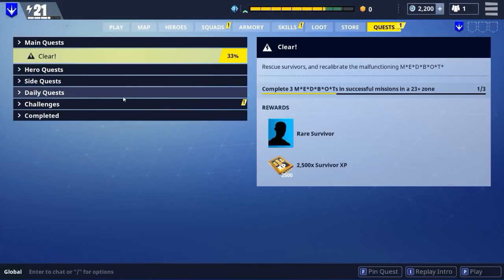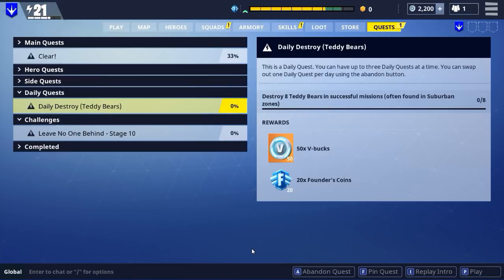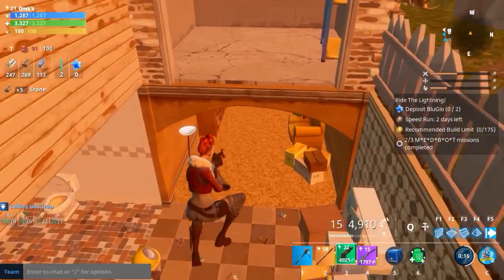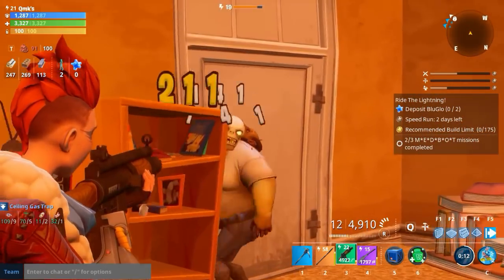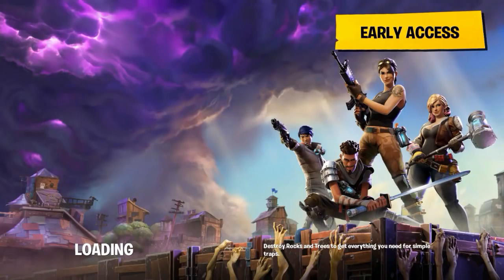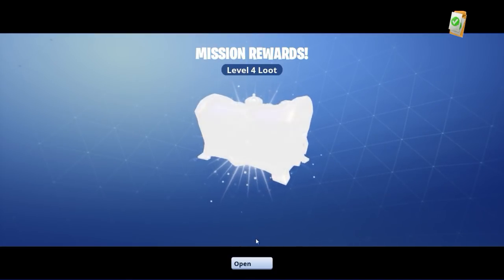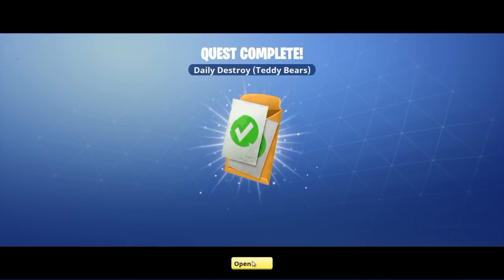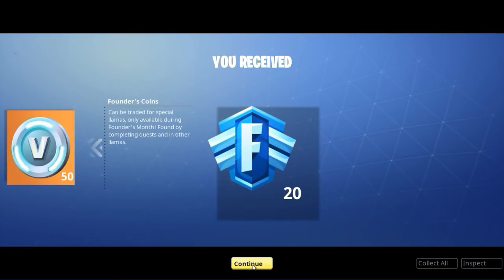FORTNITE Guide - Daily Destroy (Teddy Bears)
Hello Fortnite players! Let me tell you a bit about Daily Destroy (Teddy Bears) quest. There are some basic informations given to you in the tooltip of the quest but there is a bit more that I want to tell you about and that might allow you to complete this mission much faster. enjoy and remember to subscribe for more of my Fortnite videos like:

This channel is mostly focused around ArcheAge game. My main goal is to create videos like: general tips, guides, gold making advices, ArcheAge giveaways and more. However, this is not where I want to stop, I am looking for additional games to play and create content from, if anything interesting appears, make sure to check out my playlists to see if I am uploading any other game content

If you found my content helpful, consider supporting me in return by for example:
- commenting and liking my videos
Top supporters: Mati TheAnimal, sir_camsalot, russell.